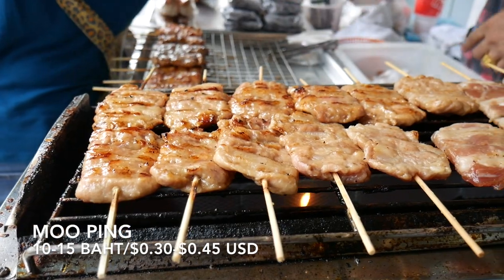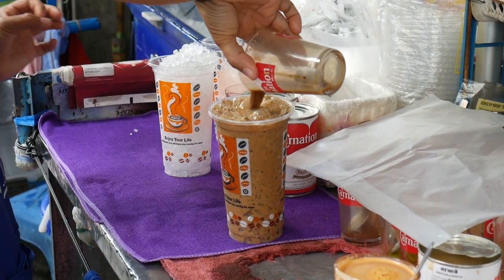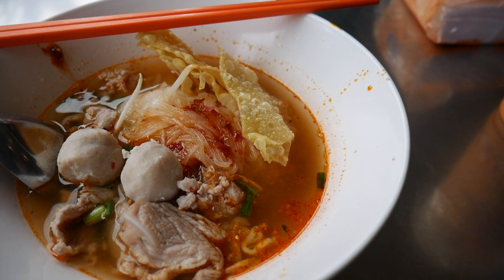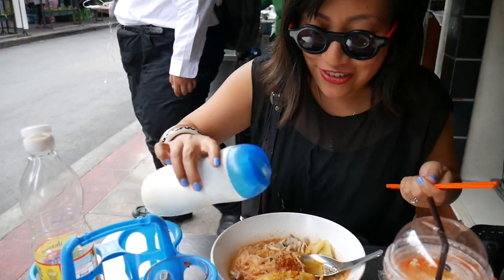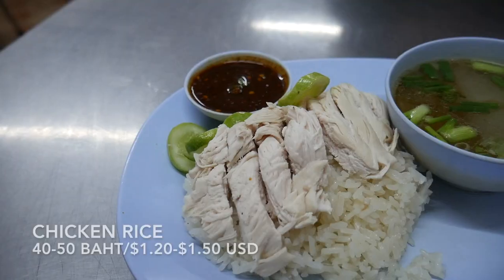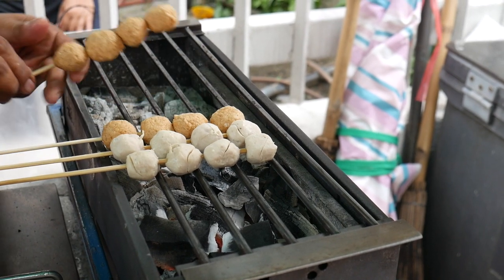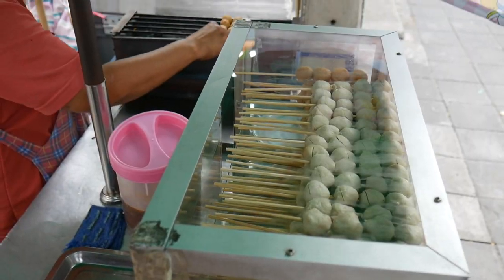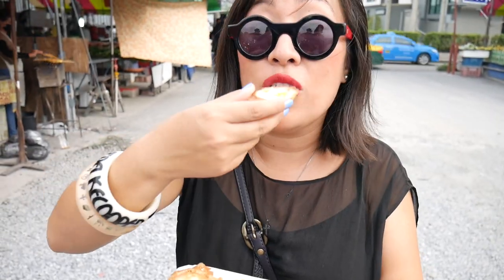Thai street foods you MUST EAT - THAI STREET FOOD TOUR | Food and Travel Channel | Bangkok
Thailand is synonymous with fantastic street food. In this video we take you on a Thai Street Food tour of some of the most common street foods you will find when you're in Thailand.

We incude:
- moo ping or pork skewers
-Thai coffee and Thai milk tea
-noodle soup
-fresh fruit
-khao man gai or chicken rice
-skewers
-khanom krok or coconut griddle cakes

Thai street food is very safe to eat. We have visited Thailand over 15 times and we eat on the street 95% of the time as the best food is found here and the atmosphere is great.

If you can't speak Thai don't worry, we find just pointing and a smile works very well. If you're unsure of the price just hand over a 100THB note or a 50THB and you'll get the correct change back. After eating Thai street food a bit you'll start to notice that prices are pretty much standard across items and you'll learn to gauge very quickly how much things should be.

We hope this Thai street food tour video has inspired you to eat and explore like a traveler, not a tourist.

Want more food and travel videos from Thailand? Click here X

We’re Thomas and Sheena, travel and food fiends. We want to help you eat and explore like a traveller, not a tourist! We started full time travel in October 2016 visiting Thailand, Vietnam, Taiwan, Philippines, Malaysia and Singapore. We’ve just been in South America and now the rest of the world awaits! There is no end in sight for our travel.